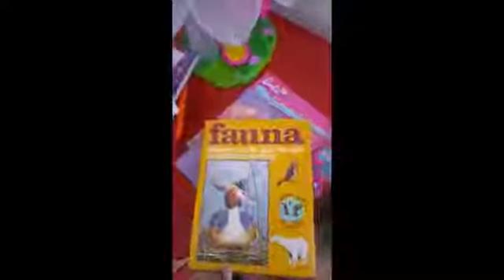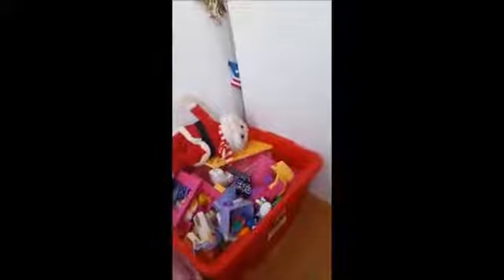MY DAUGHTER BEDROOM TOUR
HI GUYS LIKE PROMISED I WILL SHOW Y'ALL GUYS MY HOUSE TOUR BUT IN PIECES THIS IS MY DAUGHTER HER BEDROOM TOUR SORRY FOR THE